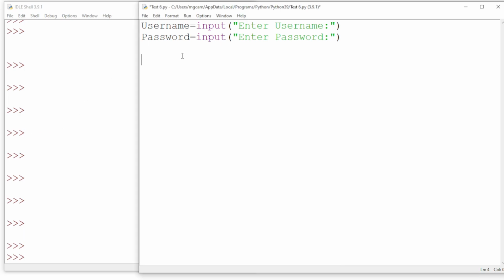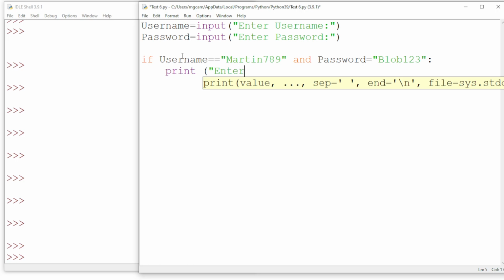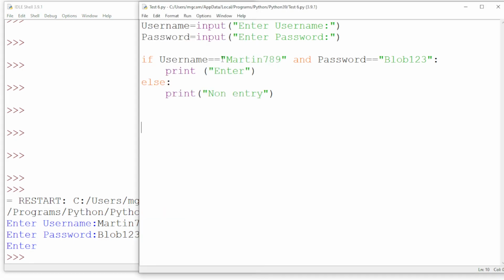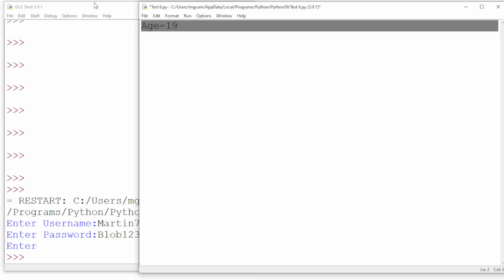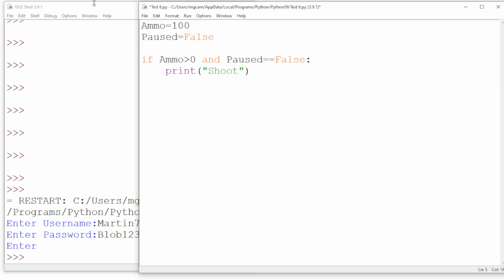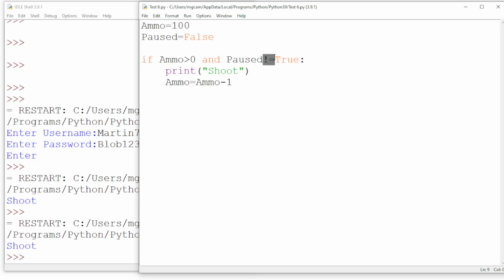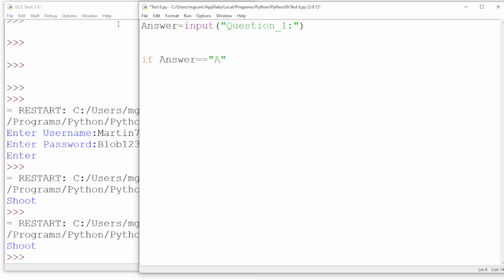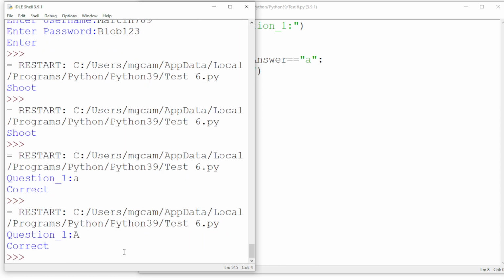9 - Multiple Conditioned If statement